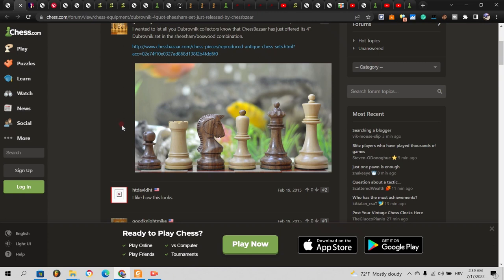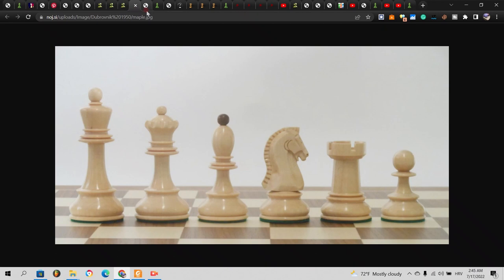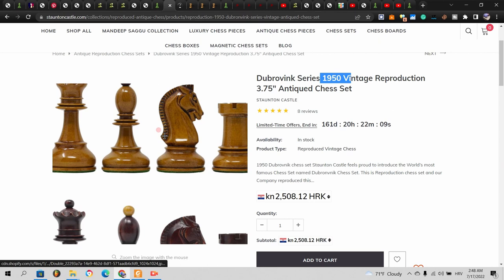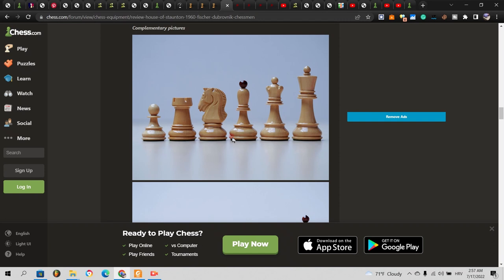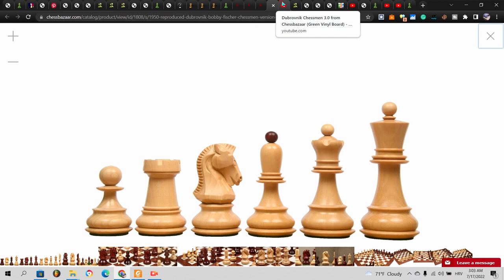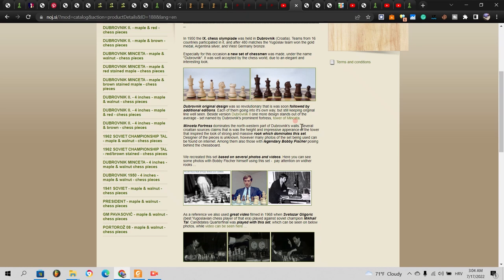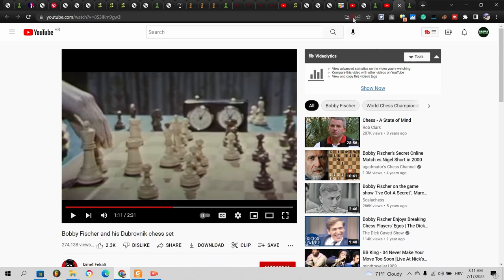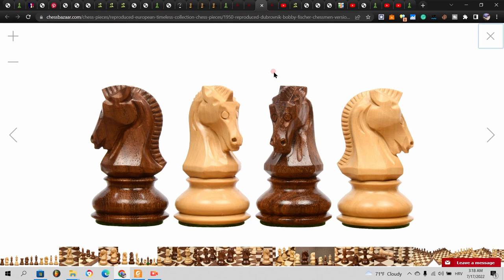Dubrovnik chess pieces buying guide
*NEW Visit my chess inspired store*
T-shirts, hoodies, mugs, wall arts and more!